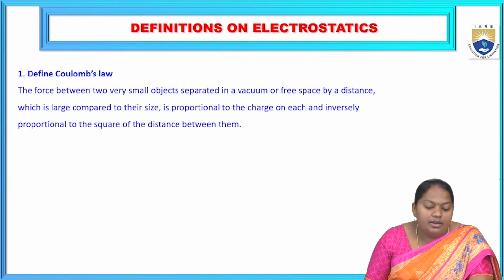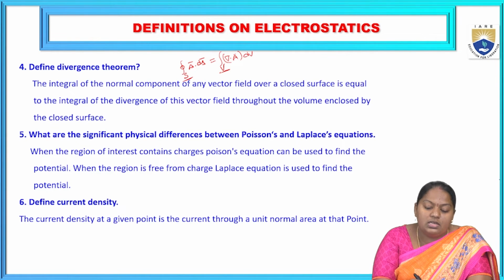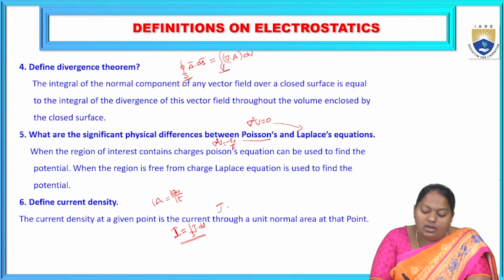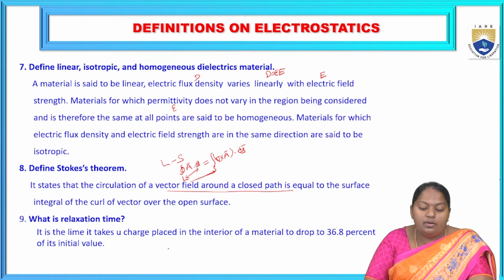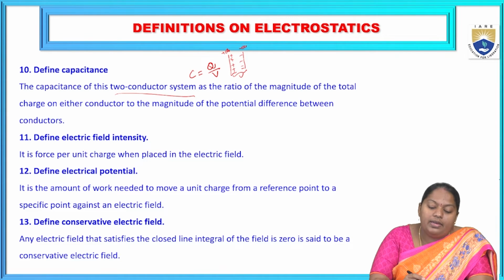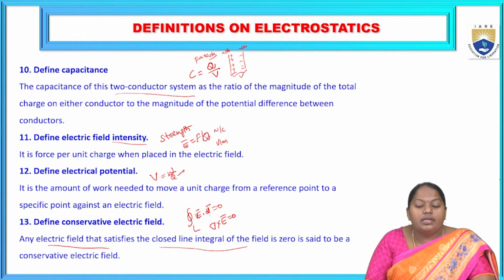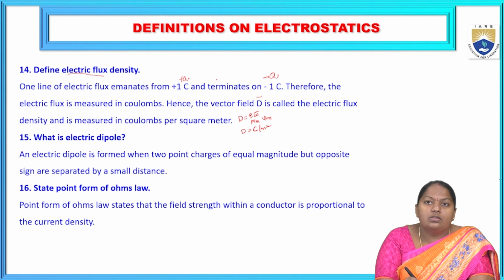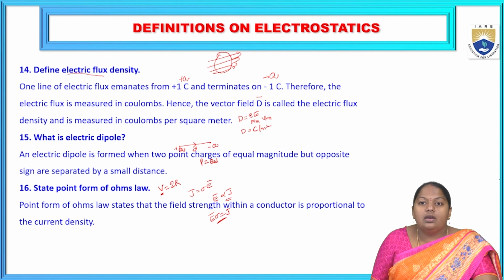Definitions in Electrostatics by Ms. M Sreevani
Definitions in Electrostatics by Ms. M Sreevani | IARE

Telangana, India.